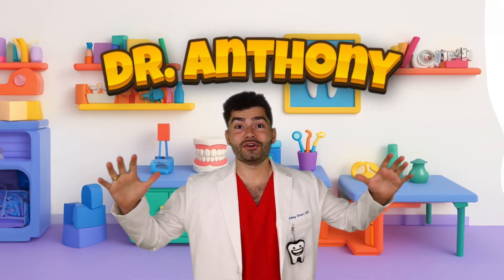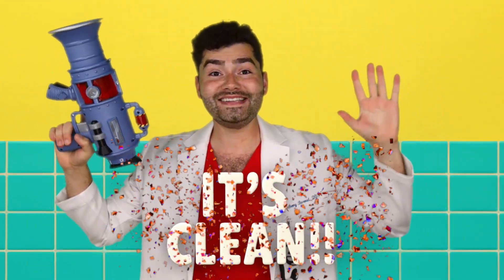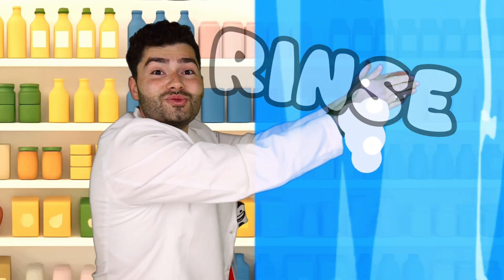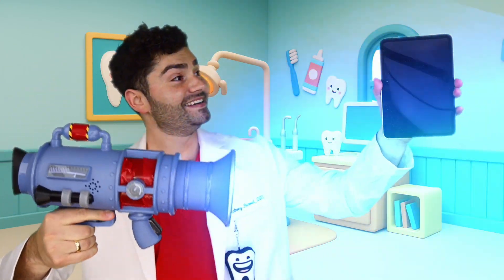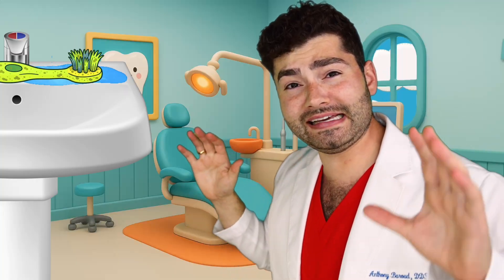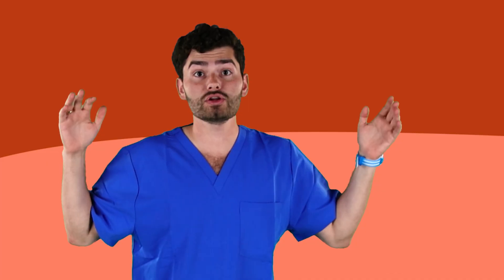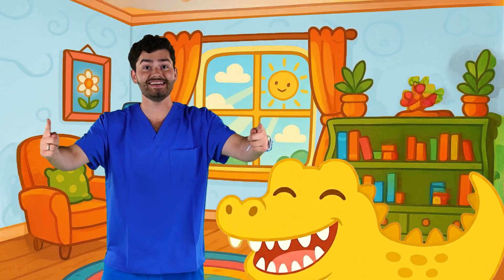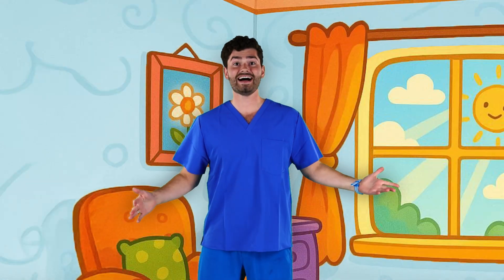Brush, Test, Taste and Explore! Mega Dental Science Adventure with Dr. Brushy 🪥🧪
Welcome to Dr. Brushy. The place where kids play, learn, sing, and explore healthy habits together every day! In this video, kids will:
• Test on real life things to see what is clean and what is super germy, then learn how to wash and brush the right way 🧼🪥
• Brush with Chompy to clean colorful teeth, spell colors, and keep smiles fresh and bright 🎨🦷
• Explore fun tooth science on how toothpaste works, how slime is made, and how our bodies turn food into energy 🧪🍎

From germ analyzers and toothbrush tests to tasty tongue experiments and the ABCs of dentistry, this extra long adventure blends science and healthy habits into one fun learning day. Kids will see how brushing, washing, tasting and eating all work together to keep our bodies clean and strong. Whether it is time to brush, time to learn, or time to explore, Dr. Brushy makes every moment exciting.